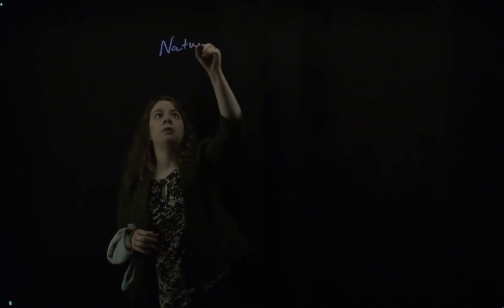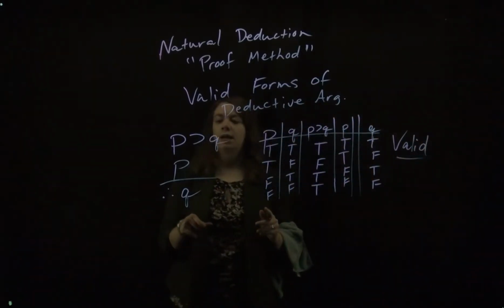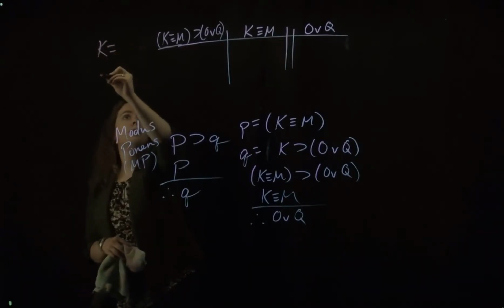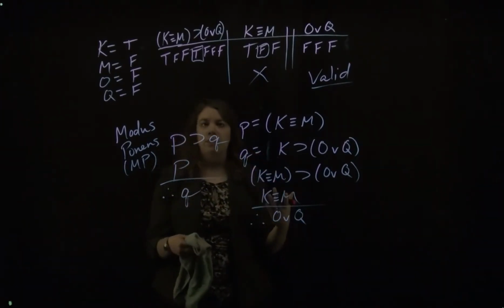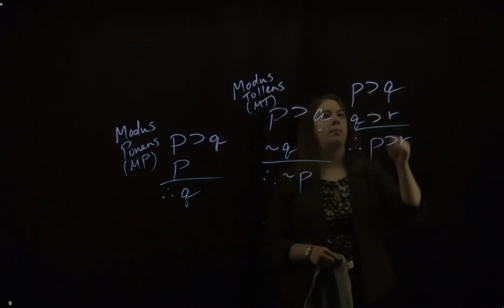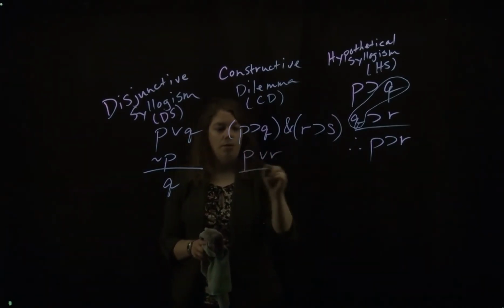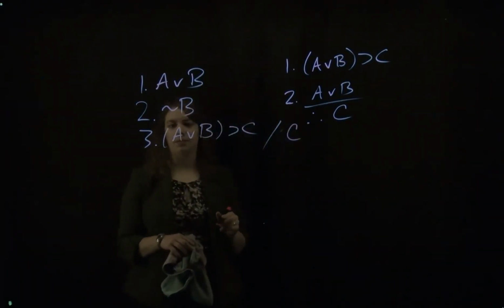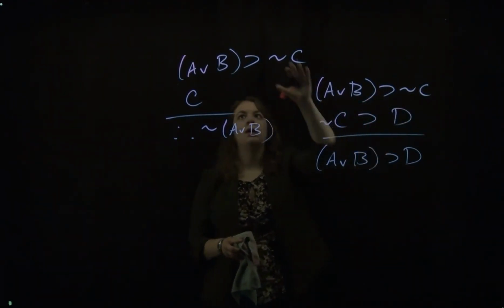Sager Logic 1